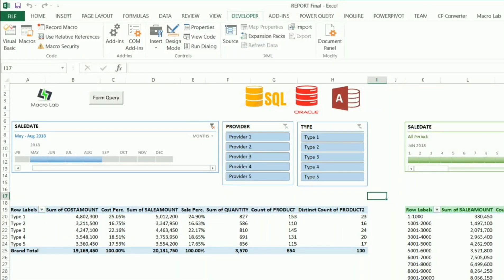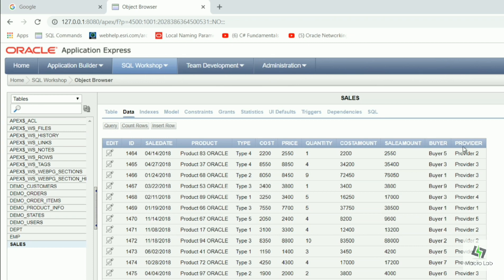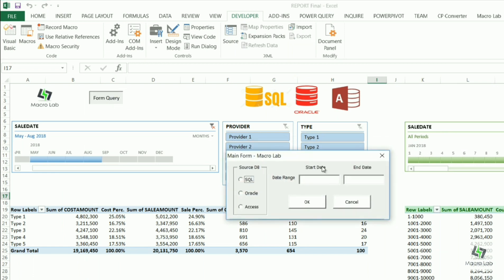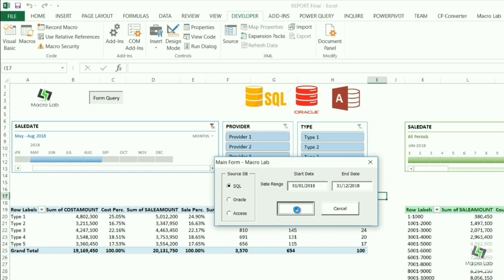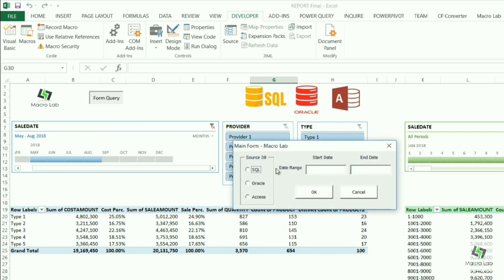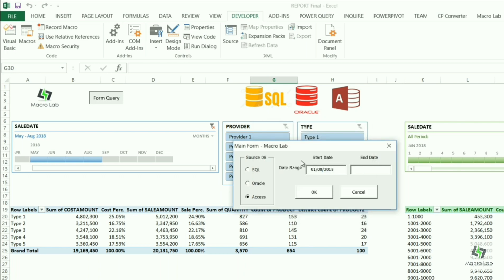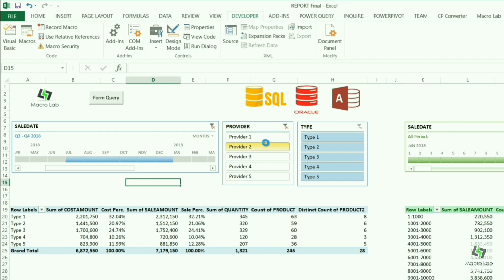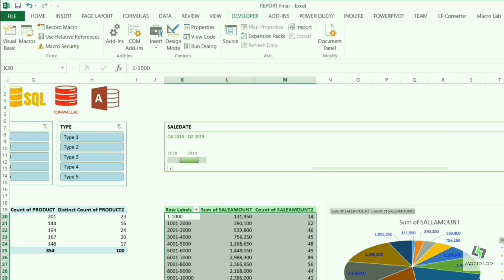VBA Excel: Reports from SQL Server, Oracle, Access